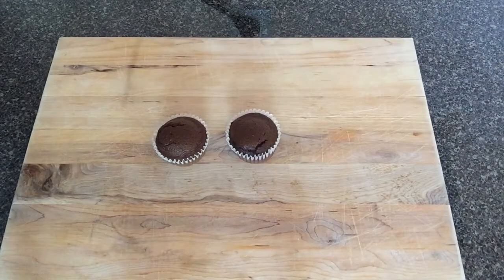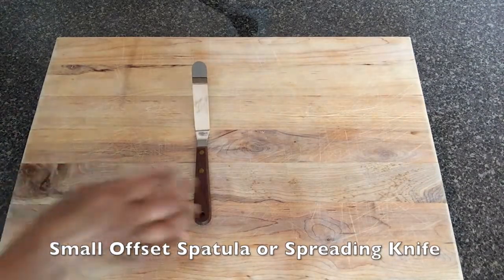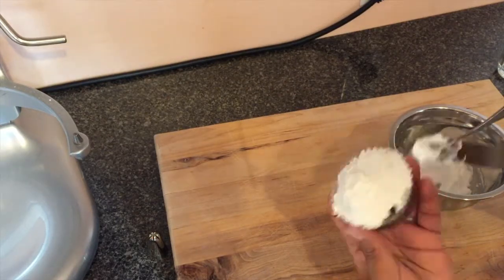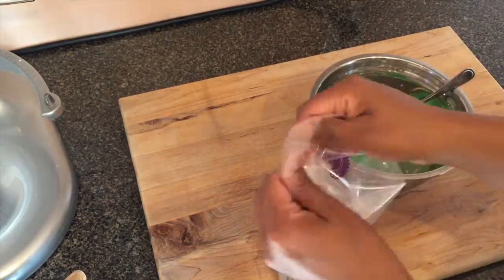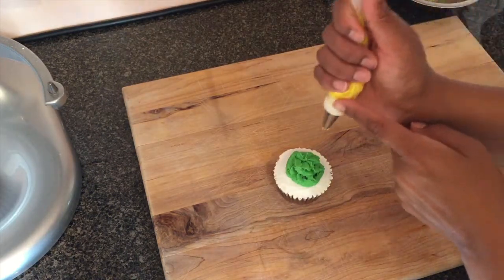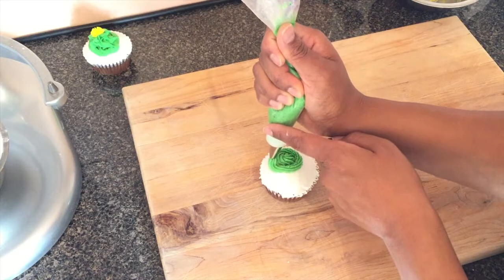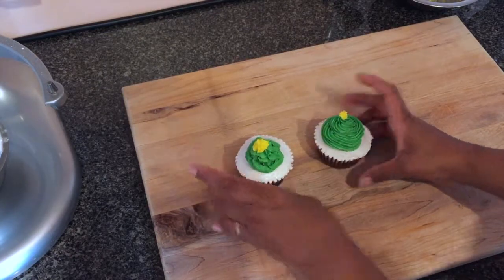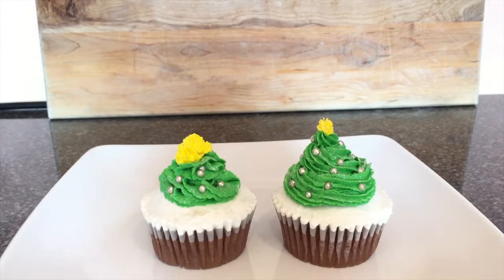3D CHRISTMAS TREE CUPCAKES 2 WAYS | Christmas Food Collab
Hey Guys,

Today I'm participating a Christmas Themed Food Collaboration with some wonderful ladies from YouTube.  All month long, we have teamed up to bring a Christmas food, dessert, drink, etc. to you.  Please see the link for the playlist below and get some holiday inspiration this season.  For my video, I'm making 3D Christmas Tree cupcakes.  These will impress your guests and if you have little ones coming, they'll go gaga over these.  Give them a try and let me know what you think.

SUPPLIES MENTIONED IN THIS VIDEO:

Wilton 46 Piece Deluxe Cake Decorating Set

Wilton White Ready to Use Decorator Icing

Wilton Gel Food Colour - Leaf Green

Wilton Gel Food Colour - Lemon Yellow

Wilton Icing Spatula Set

Wilton Edible Elegant Shimmer Dust 3 Pack

Wilton Silver Pearlized Sprinkles Mix

Wilton Perfect Results Nonstick 12 Cups Muffin Pan

xoxo,
Pearl